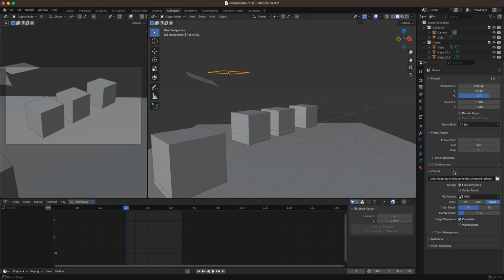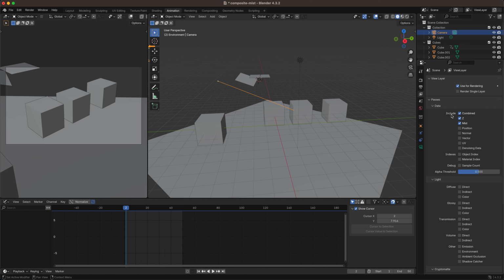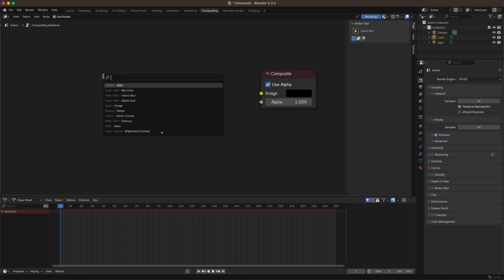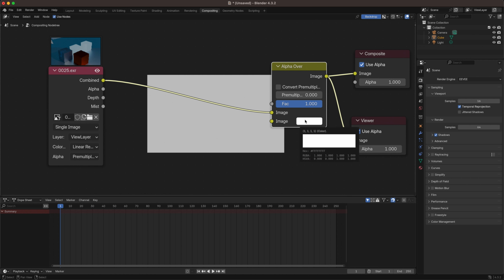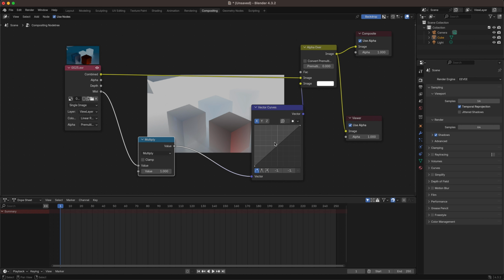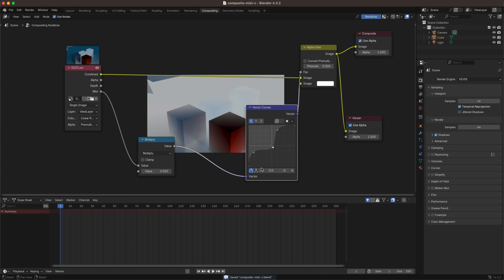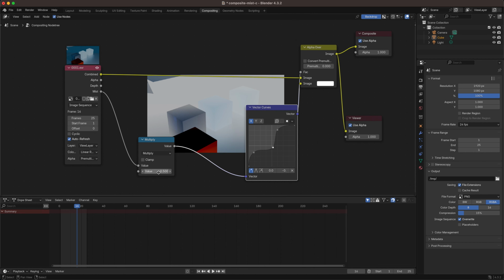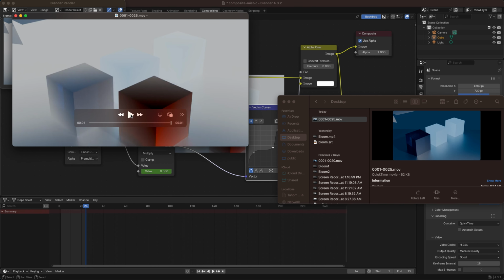Blender Compositing: Mist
How to composite in fog or mist to your Blender animation.

00:00 About Compositing
00:20 Render Settings
00:41 Mist Pass
01:11 Enabling Mist Indicator in the Camera
01:42 Adjusting the Mist Range
02:27 Test Render
03:08 Compositing File Setup & Nodes
06:35 Using Vector Curves for More Organic Mist
08:16 Rendering the Full Image Sequence
09:24 Loading the Full Image Sequence
10:08 Animating Node Properties
10:56 Rendering to Video